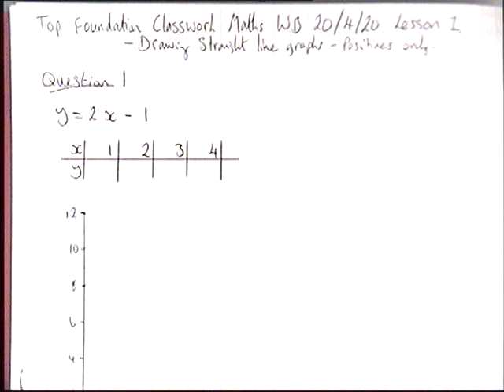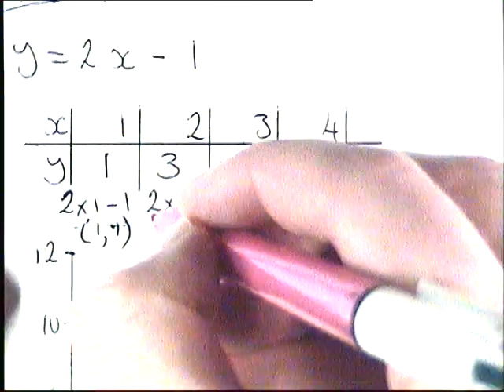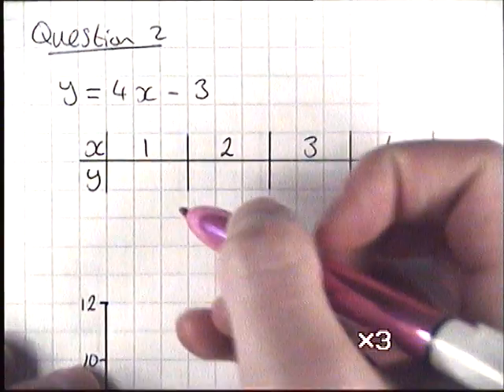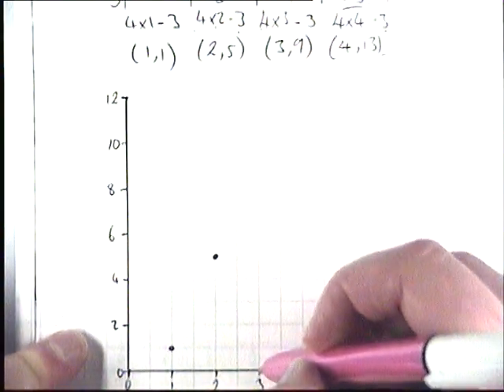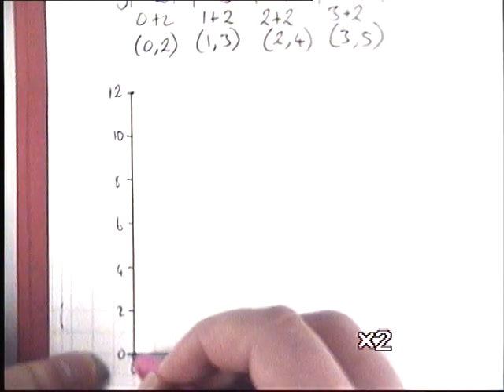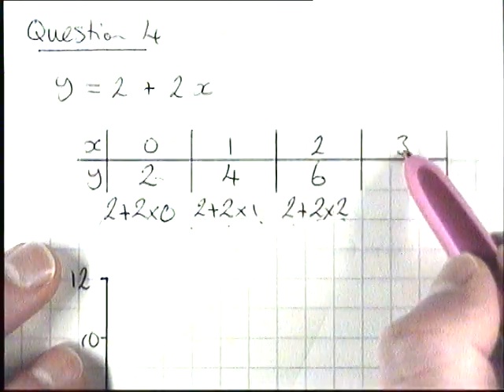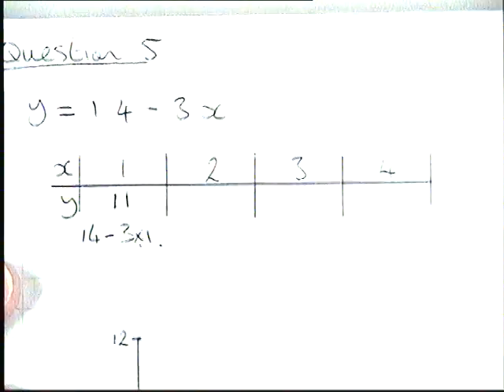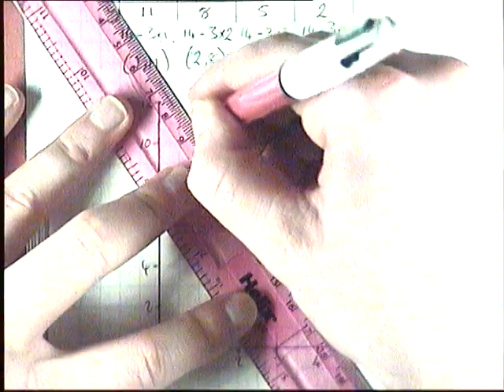Drawing Straight Line Graphs Classwork Maths WB 20 04 20 Lesson 1